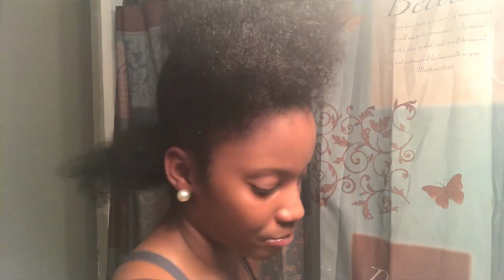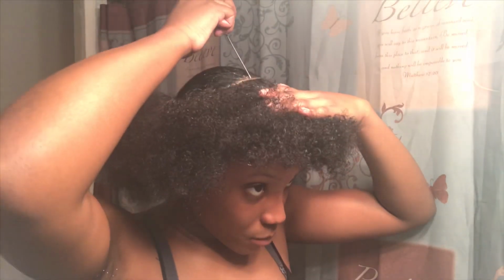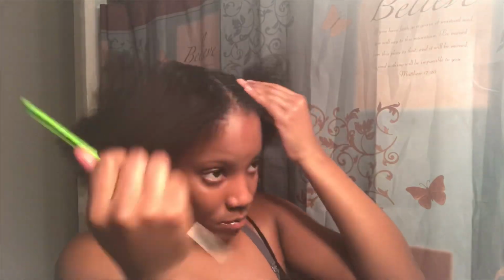MIDDLE PART SLICK BACK PUFF TUTORIAL 💞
QUICK & EASY SLICK BACK PUFF ON NATURAL HAIR

This tutorial shows you an easy way to achieve a slick back on your natural hair !

WASSUP PRETTYBABIES ! IF OT WELCOME BACK TO ANOTHER VIDEO! IF YOU ENJOYED TODAY'S VIDEO BE SURE TO GIVE IT A THUMBS UP .IF NOT, GIVE IT A THUMBS DOWN. BUT DON'T FORGET TO SUBSCRIBE TO MY CHANNEL, AND CLICK THE BELL TO GET NOTIFIED. LET ME KNOW WHAT VIDEOS YOU WOULD LOVE TO SEE MORE OF IN THE COMMENTS BELOW!!

LETS CHAT!
Lyric Channel: PRETTYLYRICS
What grade are you in? 11th (junior)
Where are you from? Baton Rouge Louisiana
How tall are you? 5'5 1/2 or 5'6
Camera: Iphone 7
Editing: IMovie
Thumbnail editor: Phonto & PhotoGrid
Making videos is fun and interesting to m, and I plan on dropping videos almost three times a week! I love my supporters and I love interacting with each and every one of you!